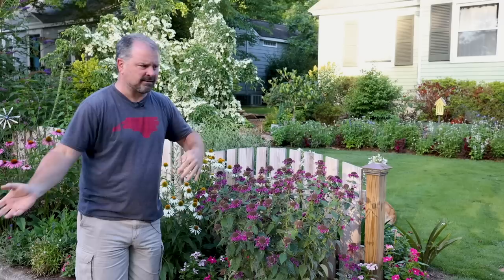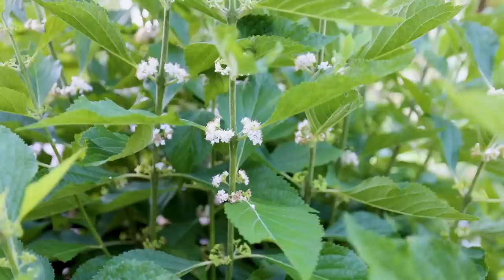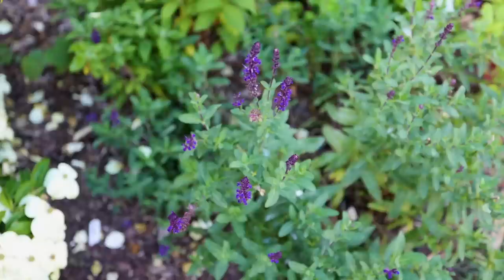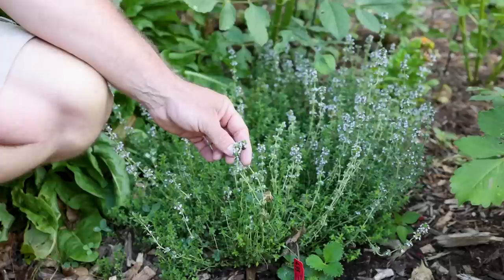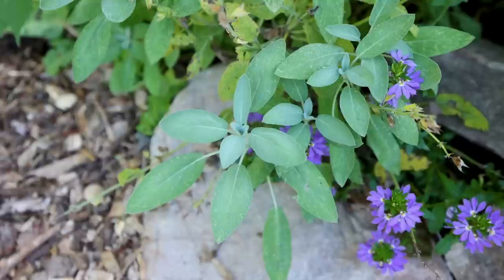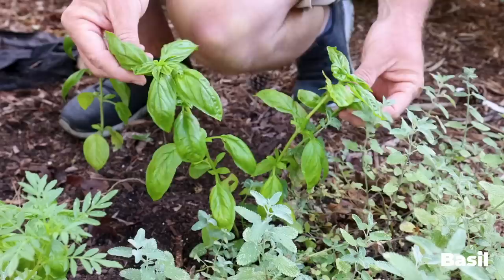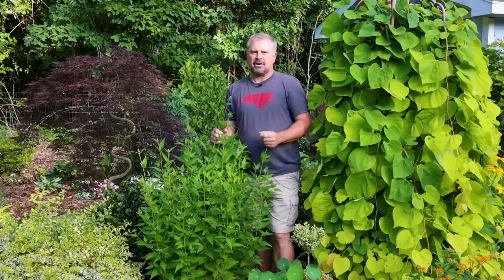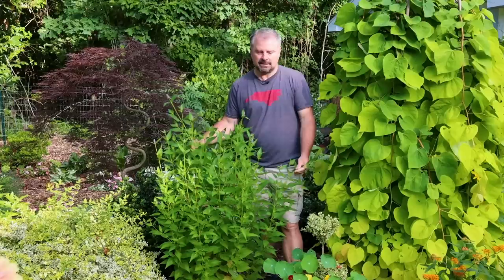The Aromatics of the Garden - Salvia, Mint, Bee Balm, Rosemary, Basil, Caryopteris, Oregano, Thyme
The Aromatics of the Garden - Salvia, Mint, Bee Balm, Rosemary, Basil, Caryopteris, Oregano, Thyme - In this video I cover the mint family (Lamiaceae). This family of plants is widely used in ornamental horticulture and in the culinary world.